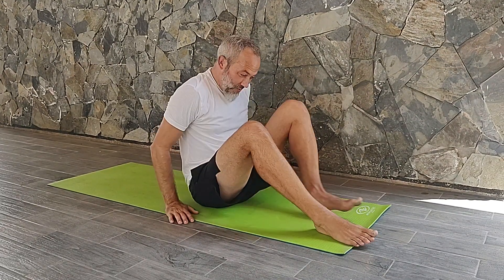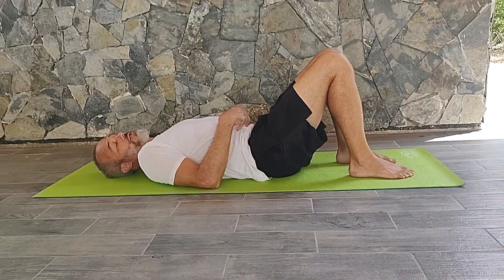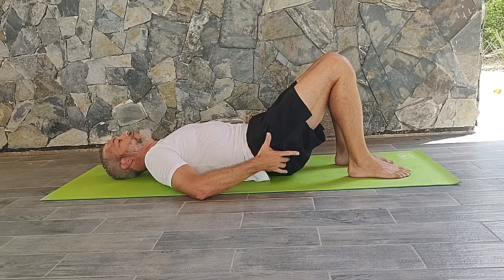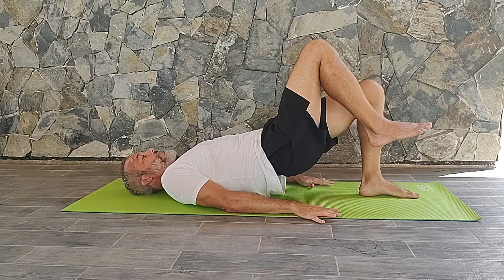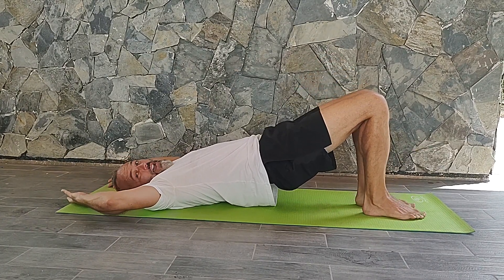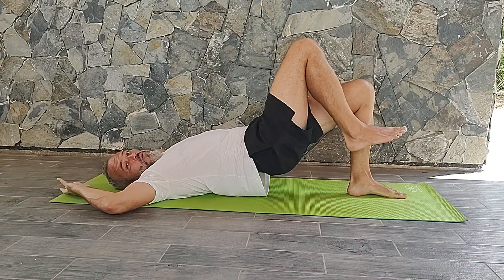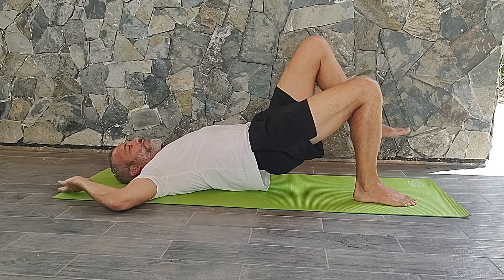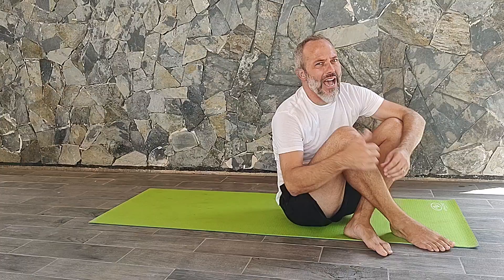Advanced bridging exercise to create a strong core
Bridges are boring.

Try this bridging variation to increase your core strength.

This is a much more functional exercise than standard bridges because we are incorporating lowerbody movement.  Having a stable core allows the hips and legs to move efficiently and quickly.

A strong core will help improve your low back health if you are experiencing low back pain.